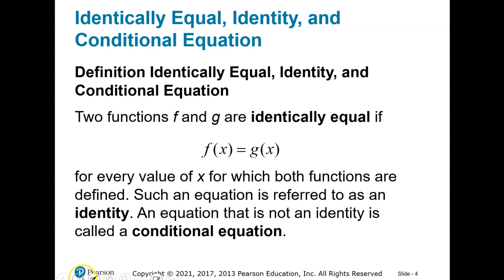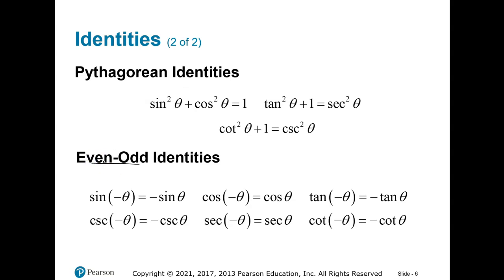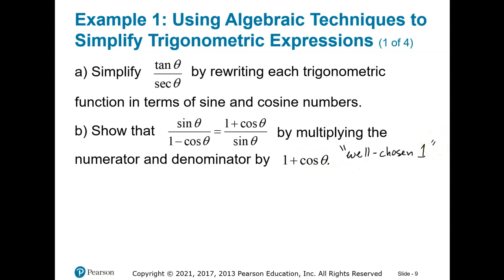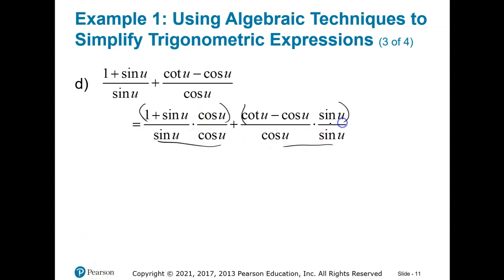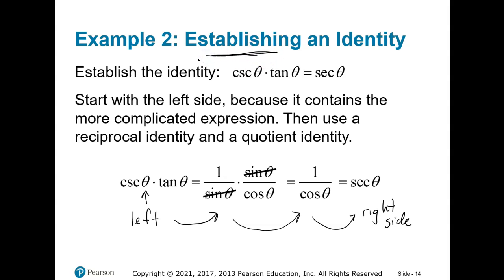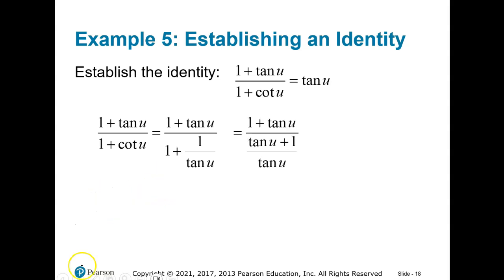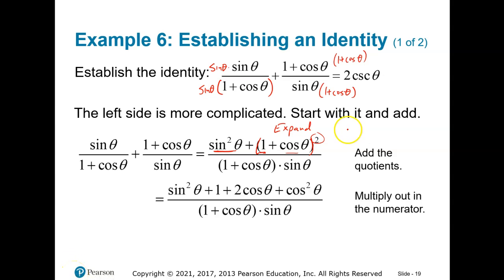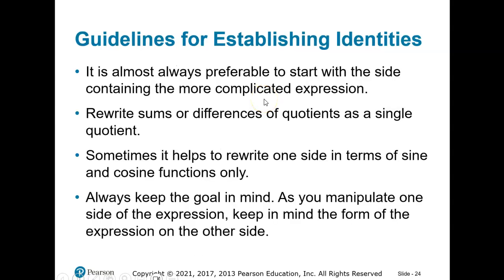MAT 172 8.4 Notes TI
Establishing Trig Identities